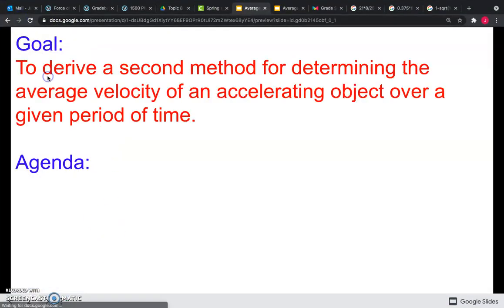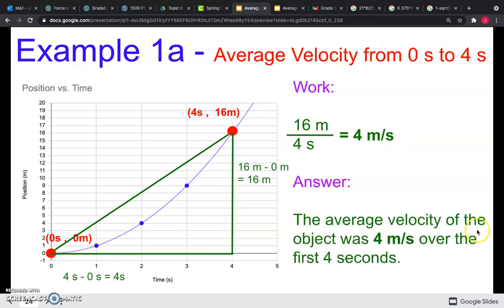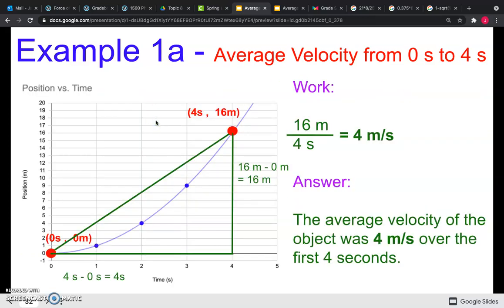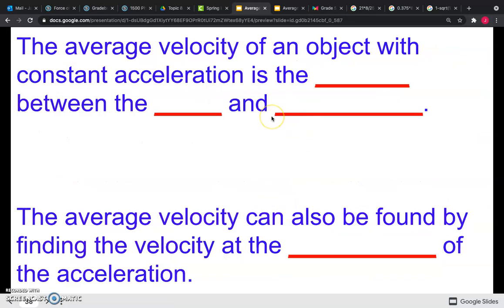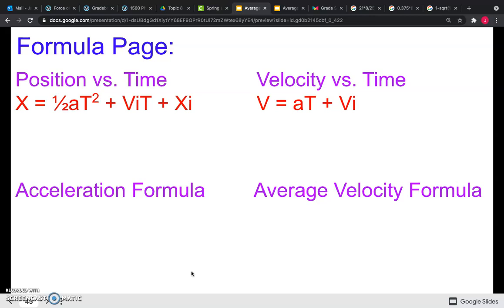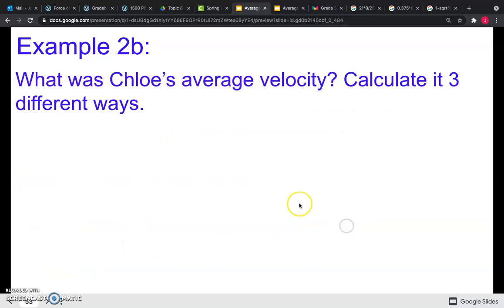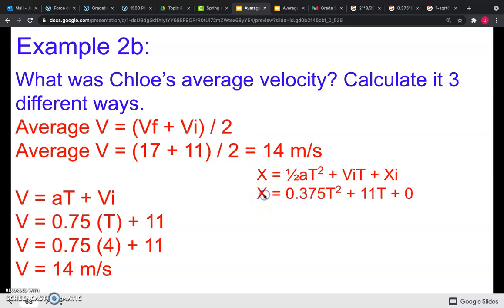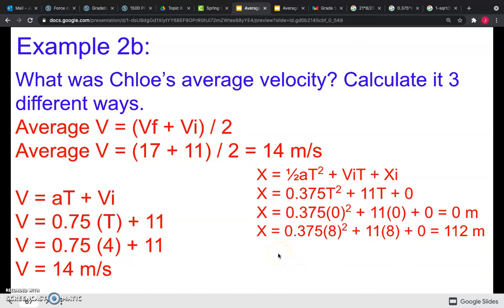Average Velocity Part 2